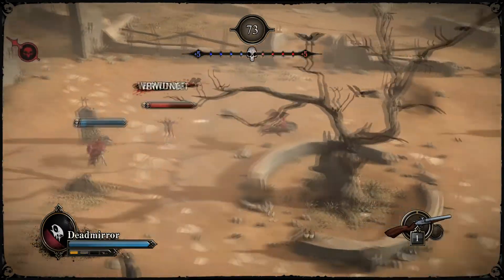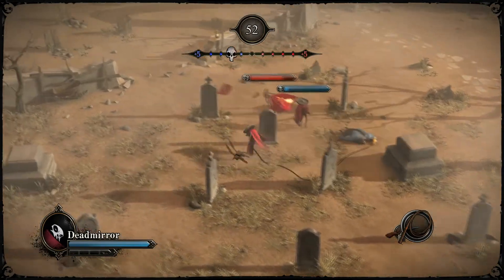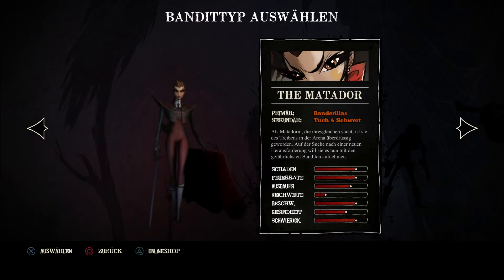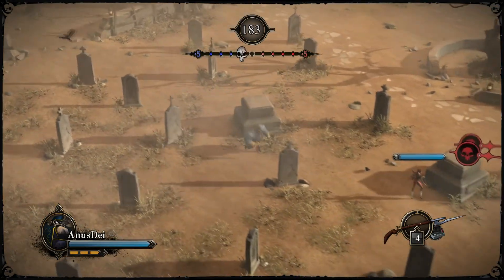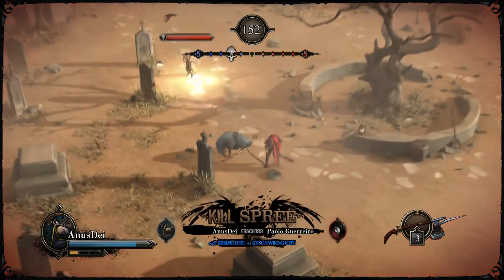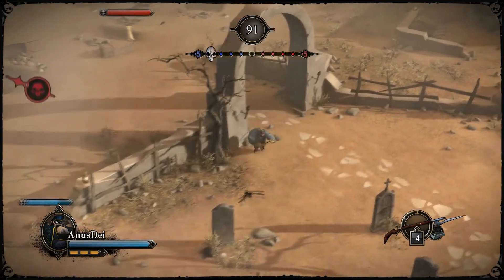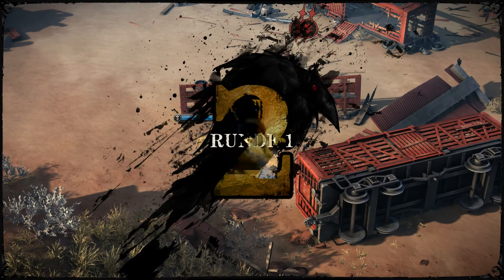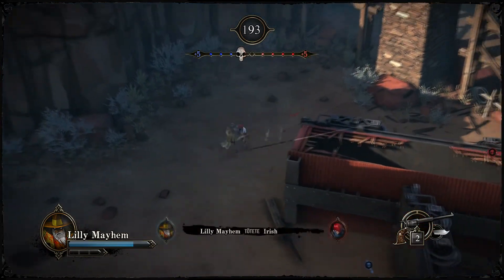Secret Ponchos // Review /w 1337Gaming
Recording: Elgato Game Capture HD

You have any questions? No problem, just comment, we will get back to you as soon as possible.